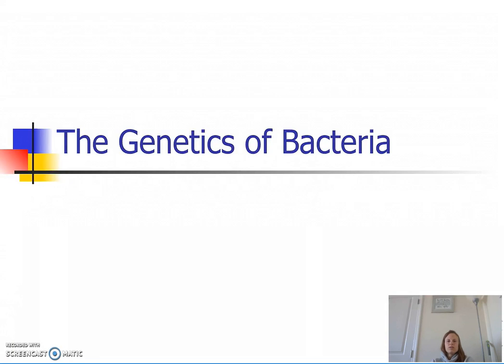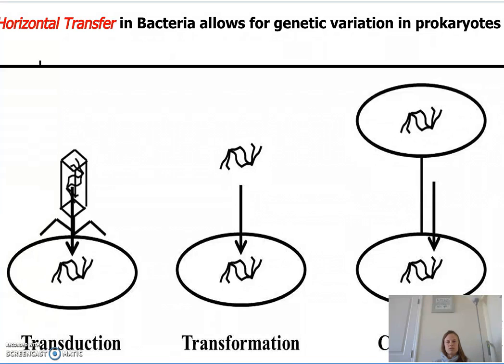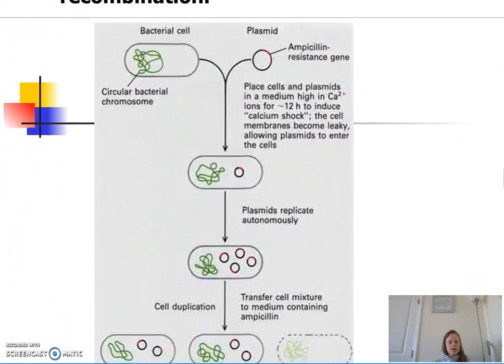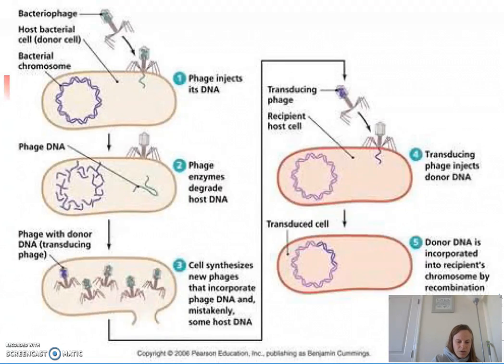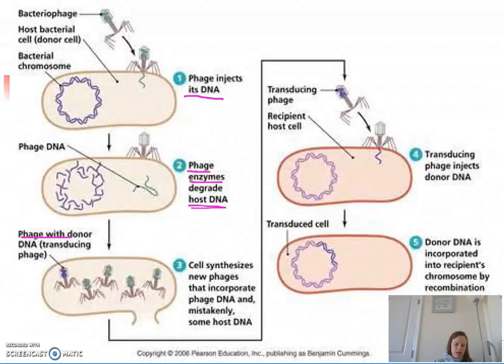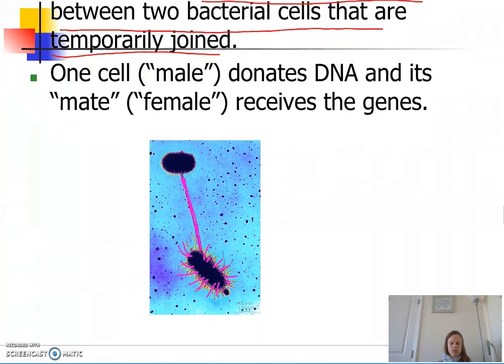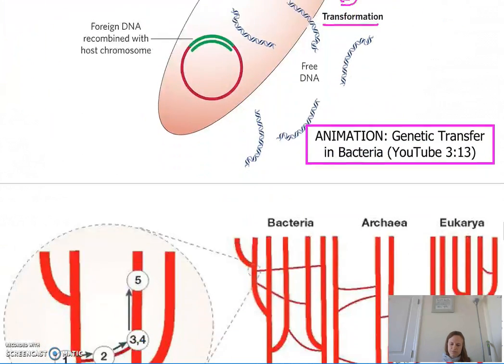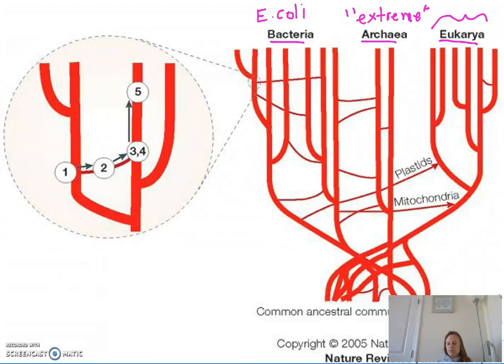AP_IB Bio - Unit-12a - Viruses & Bacteria - Slides 12-21